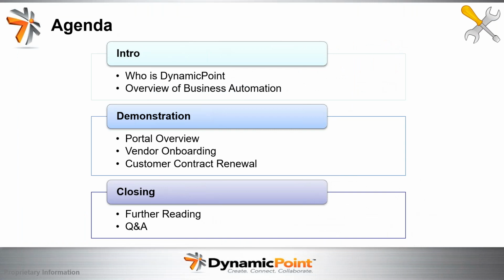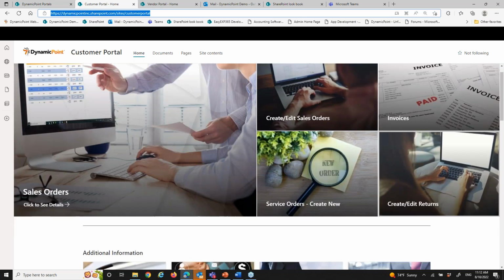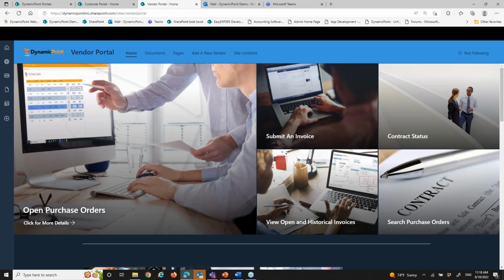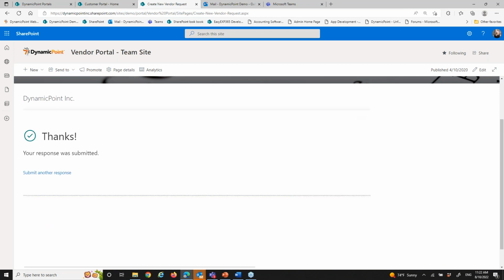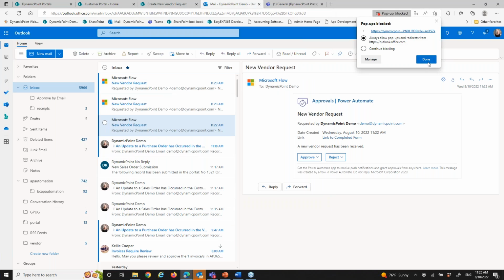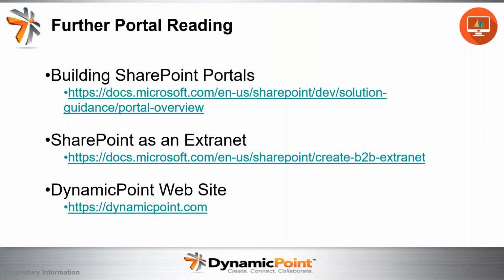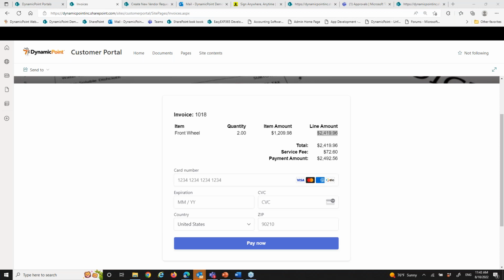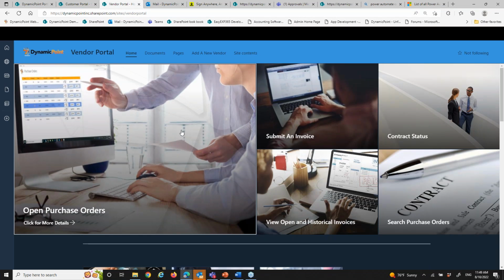Office 365 Customer and Vendor Portals: presented by ICON and DynamicPoint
Come join our webinar and learn how you can leverage a customer, vendor or employee portal together with Office 365 to automate entire business processes. The options are endless, but to illustrate we will be covering the following examples:

⇒ Customer and Vendor Self Service
⇒ Vendor Onboarding
⇒ Customer Contract Renewal

These are just a few examples of what’s possible. The webinar will surely help spark your creativity and your ability to identify other business processes that can be automated for your organization using the power of Microsoft Office 365.

To check out the details of our portal app, visit our product